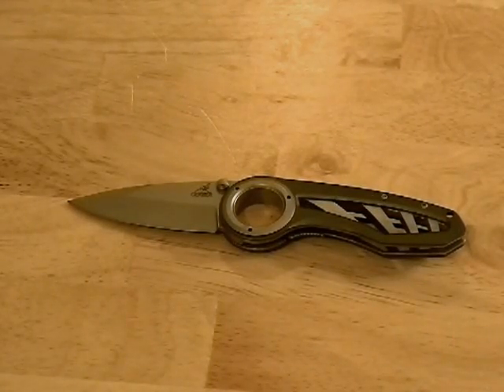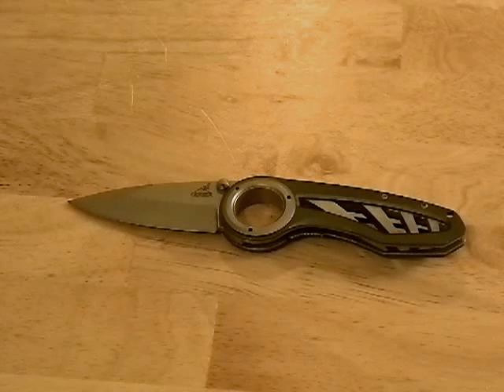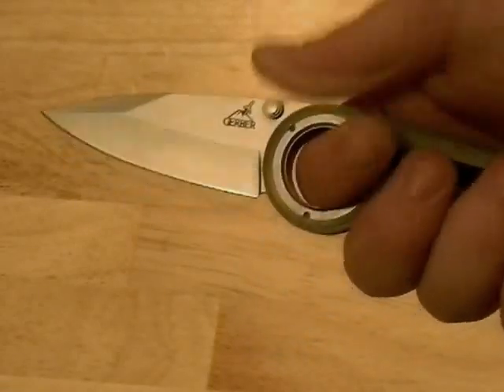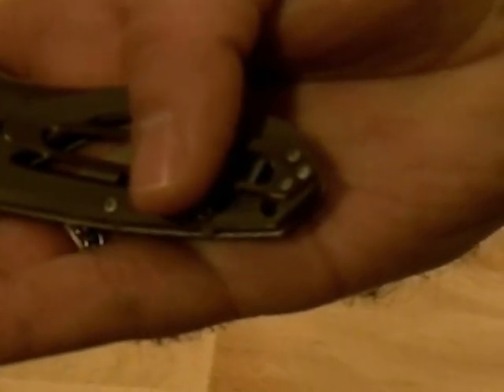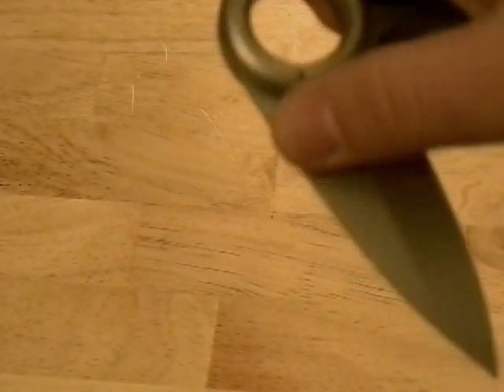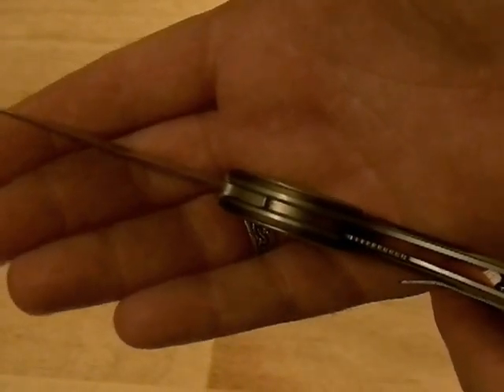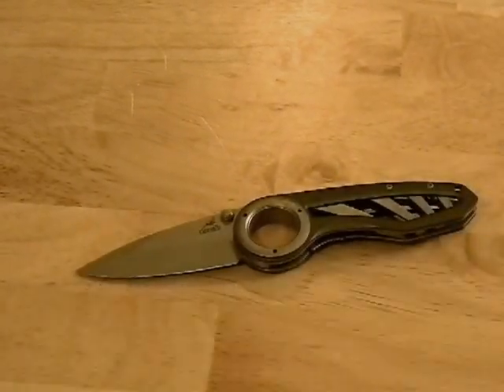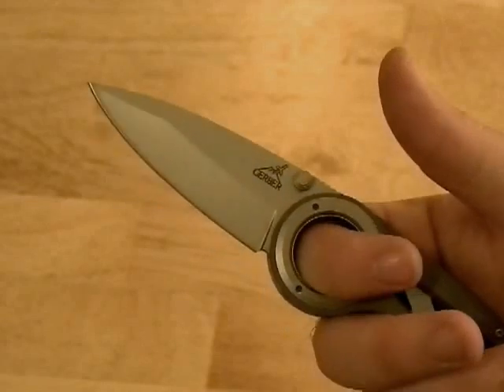Gerber Remix folding knife - almost awesome edc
Gerber remix at Amazon

Table top review of the Gerber Remix folding knife.  This is neat idea that just didn't get the full design attention that it needed.  This knife isn't really quite sure if it is an edc knife, self defense knife, or something else altogether.  This knife has an interesting finger ring in the skeletonized handle that makes it very comfortable for hard use.  However the liner lock is too weak for any real hard use.  This knife is not quite tactical, not quite tough enough for bushcraft, and a little bulky for an edc folding knife.  Lets not forget that it's a tad overpriced at $25.  With some extra attention this could have an excellent blade It however is still a nice knive to own as the unique finger ring allows for some interesting grips.